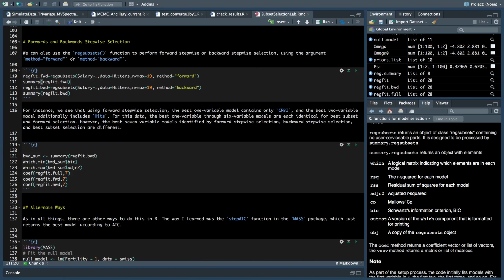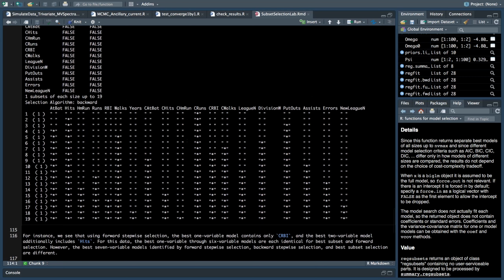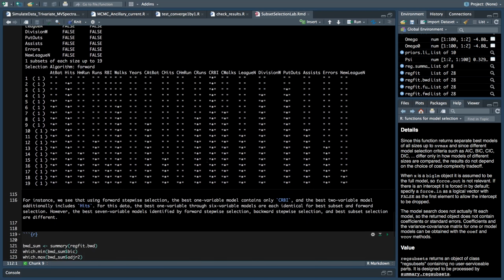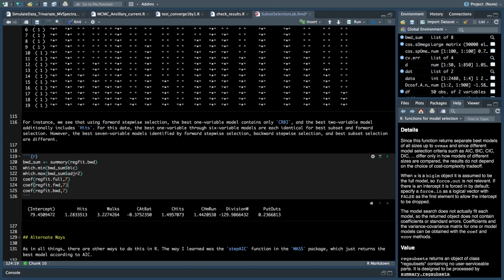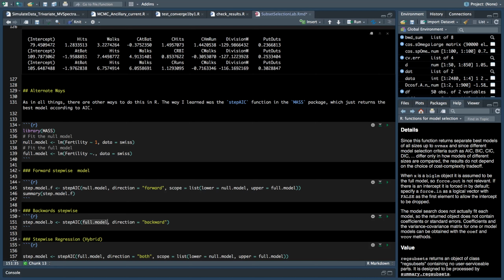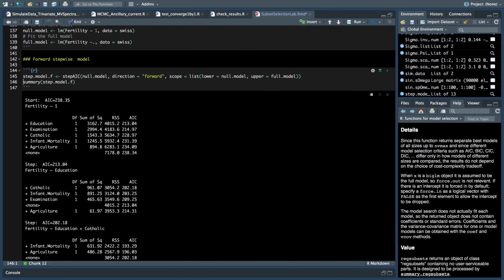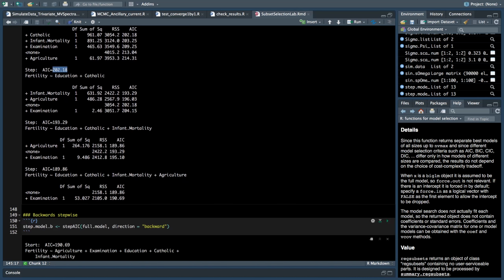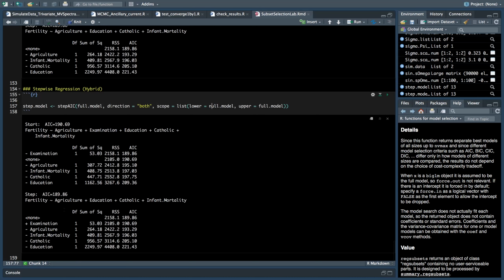Week13 part4 R lab Variable Selection: Stepwise Selection in R